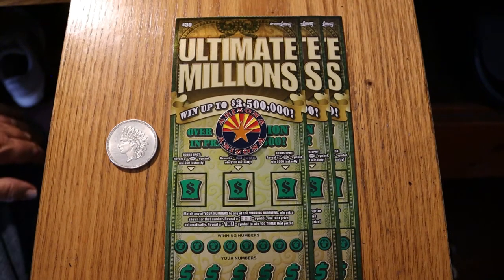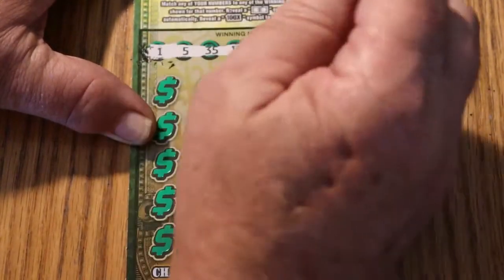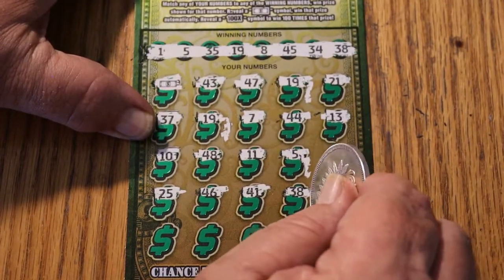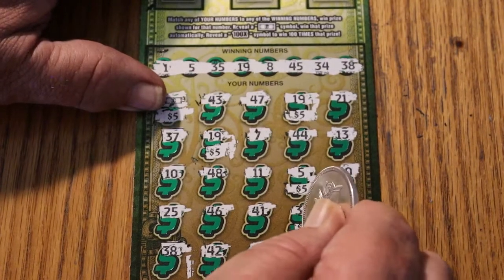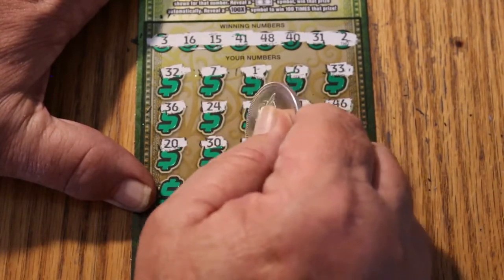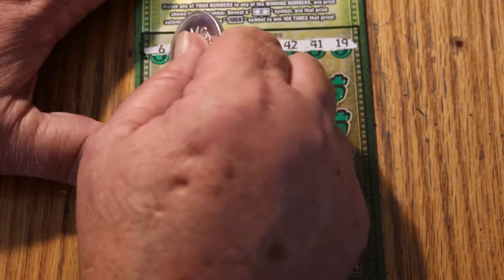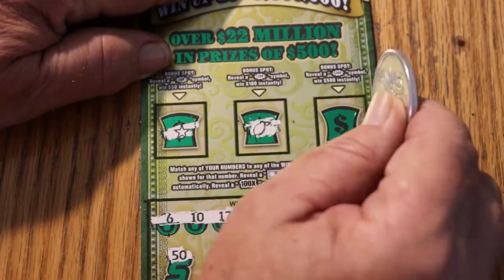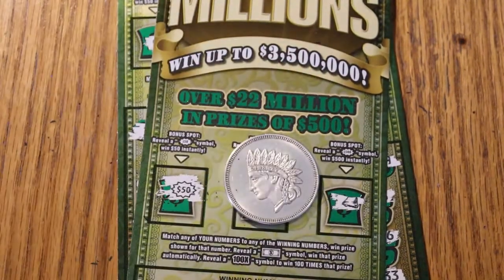Three ULTIMATE MILLIONS Three Wins! 💥PROFIT💥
Back to Back to Back Wins Equals PROFIT SESSION!!!
odds 1 in 2.53